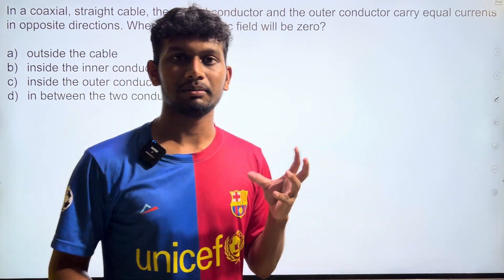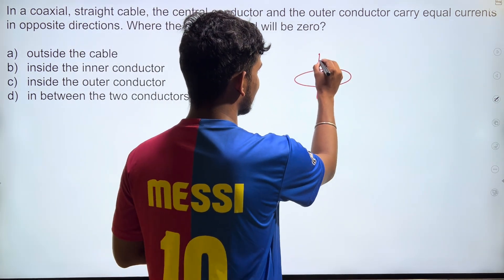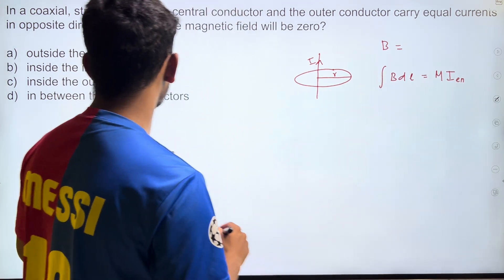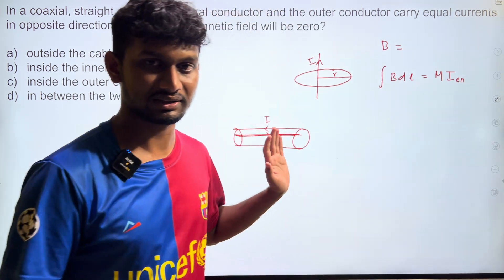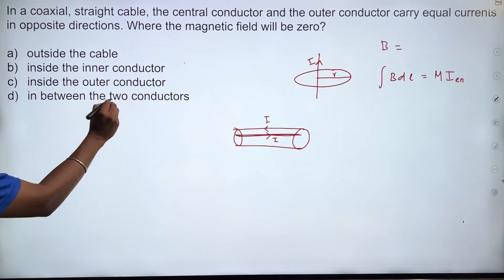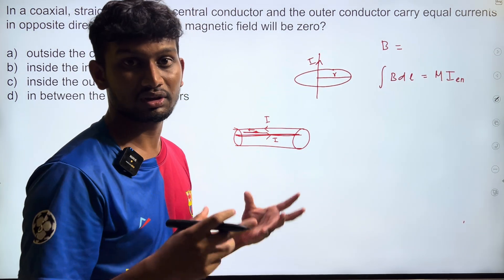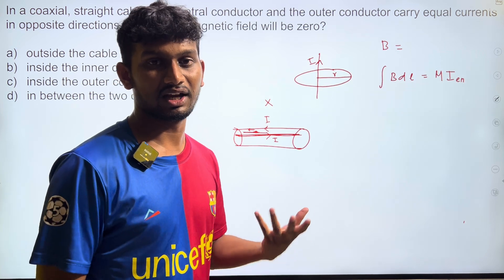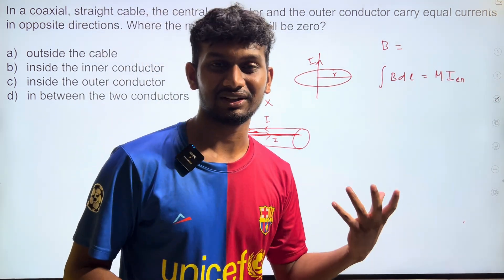Coaxial cable| Zero Magnetic Field| Ampere’s Law| NEET JEE Physics Problem| Tamil